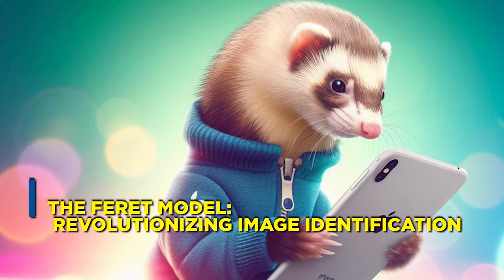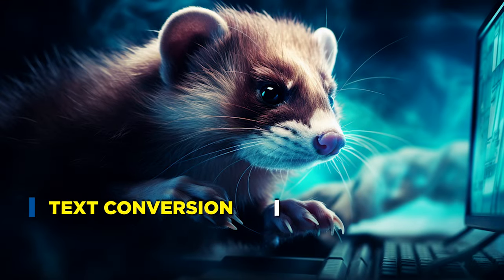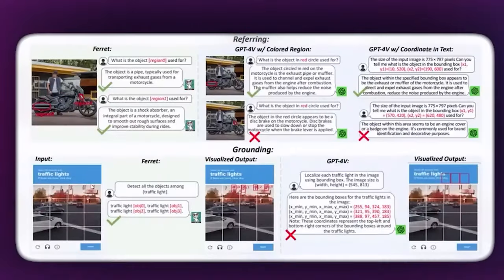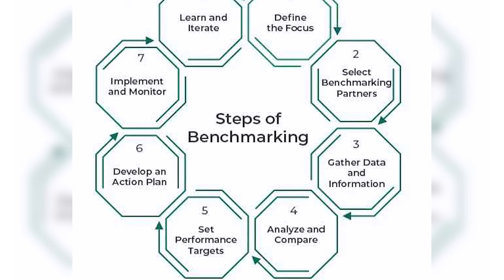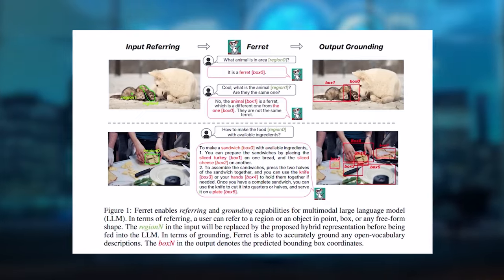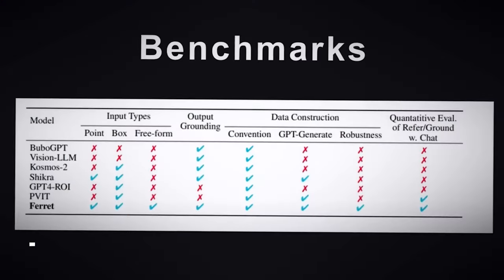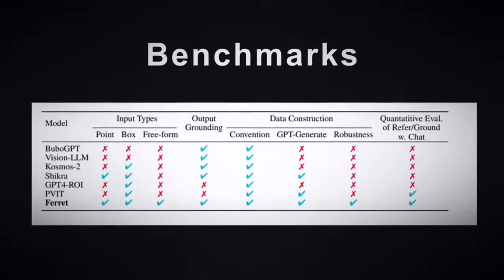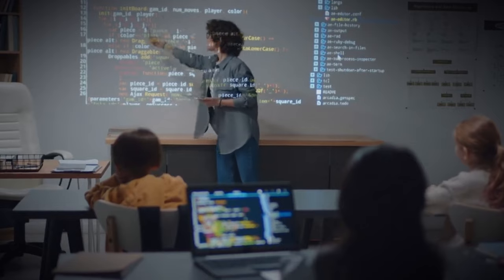Apple's Feret Model vs. GPT-4 Vision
Chapters:

00:00 Introduction
00:30 The Feret Model: Revolutionizing Image Identification
02:10 Benchmarks and Comparisons: Feret vs. GPT-4
03:03 GPT-4 vs. Feret
03:38 Apple's Multimodal Future
04:12 Apple GPT and the AI Revolution